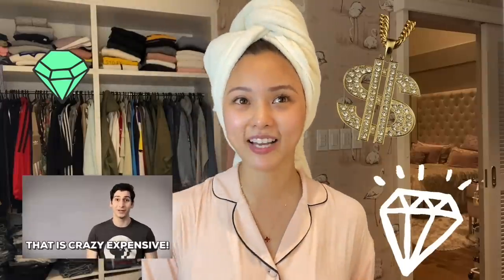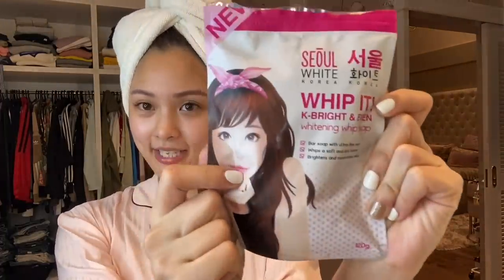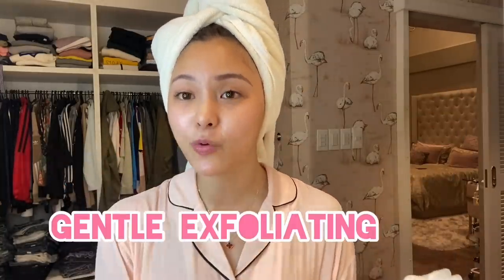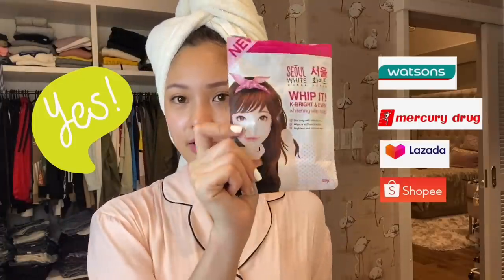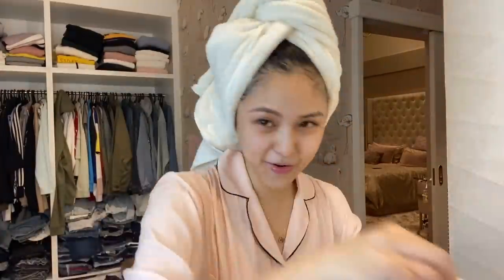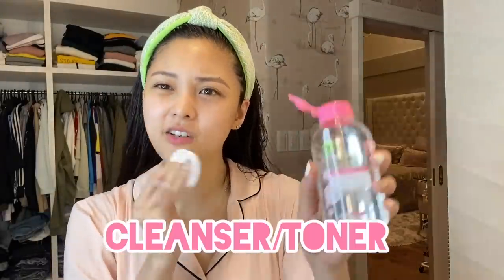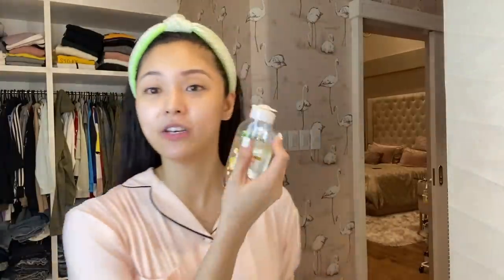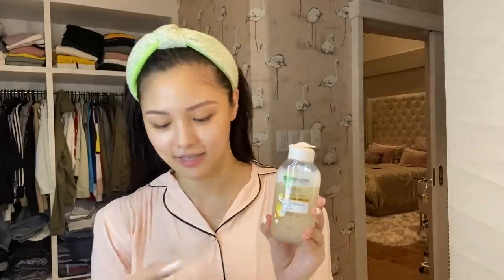MY NIGHT TIME SKIN CARE ROUTINE | + bathroom tour!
Hi everyone, its been a year since I last posted a skin care routine vlog. Now that we're at home most of the time, I grew fond of watching koreanovelas! Kaya na-adik na naman ako sa skin care para ma-achieve ang glowy, dewy skin nila haha 🙂

Sharing with you on this video, my NIGHT TIME SKIN CARE ROUTINE. Most of the comments on my last vlog are saying the products that I'm using were expensive. Because of that, I thought of doing a BUDGET-FRIENDLY one naman, since we also have to be practical nowadays.

SO HERE IT IS!!! Get that skin glowing! Enjoy everyone 💗

-KIM